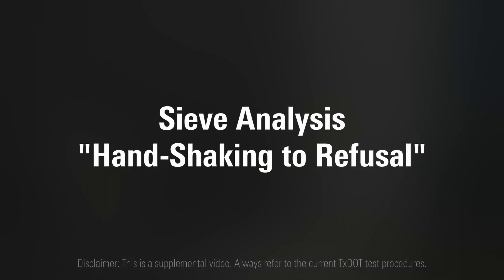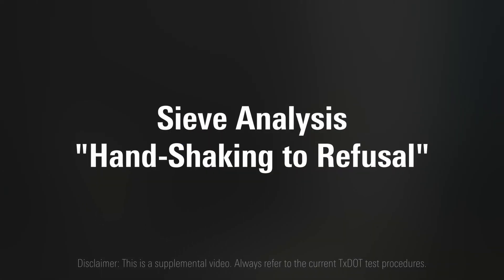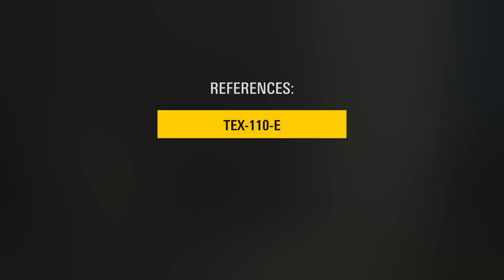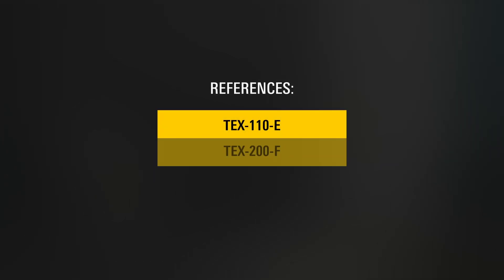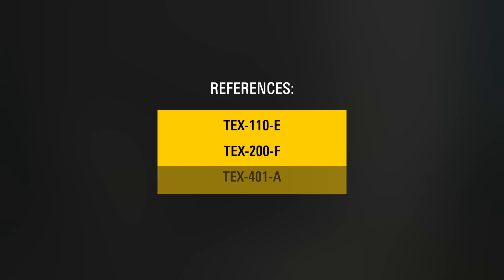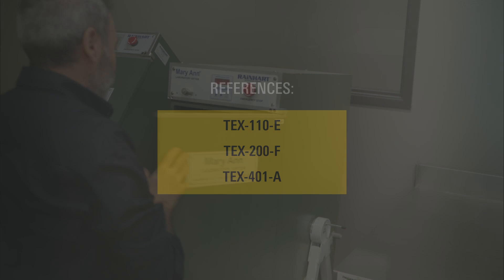Sieve Analysis "Hand-Sieving to Refusal"